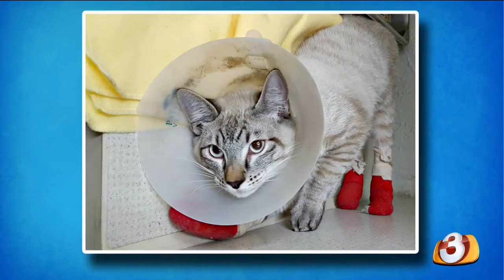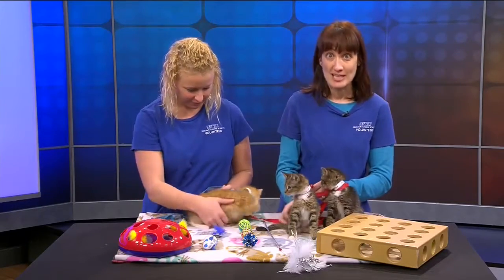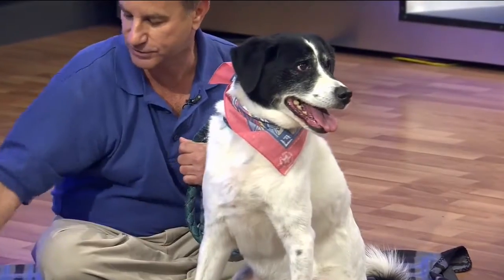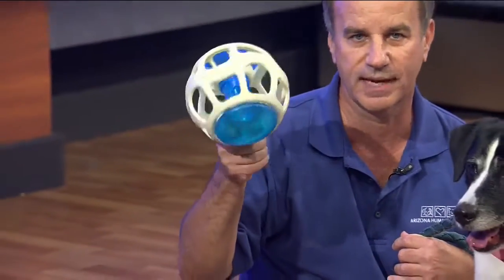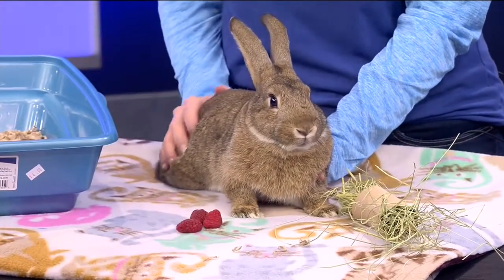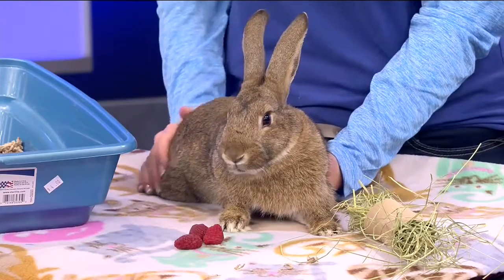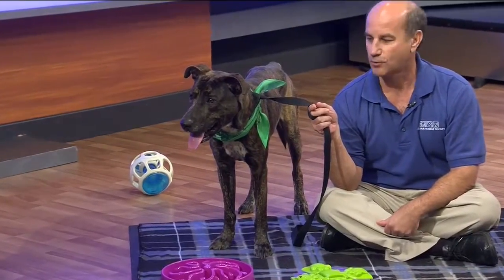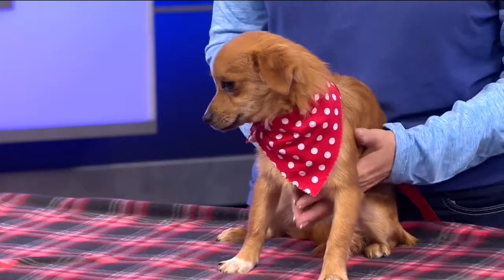Pets on Parade: 1/13/17 - Roger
Roger and other critters just like him are available for adoption at the Arizona Humane Society.